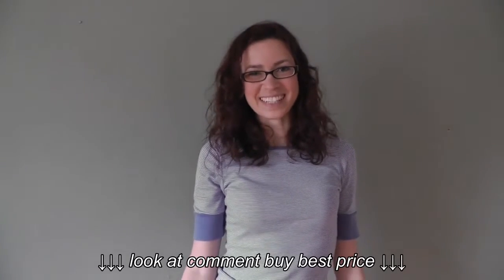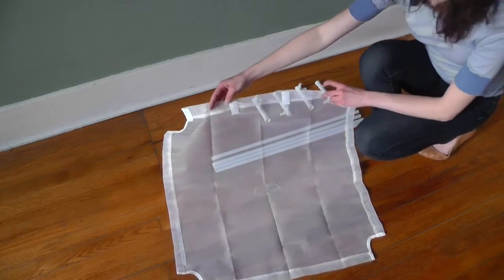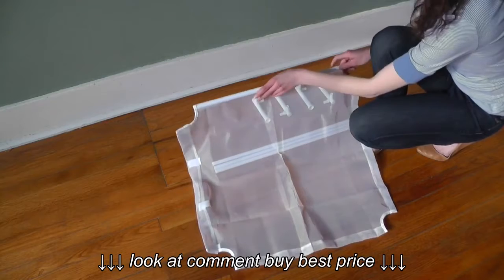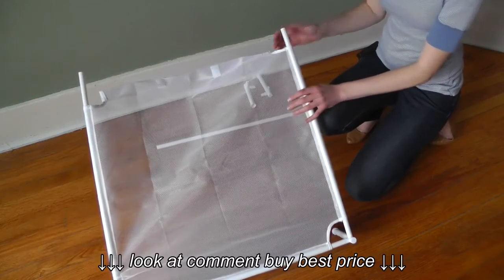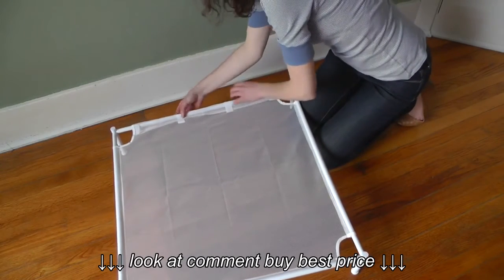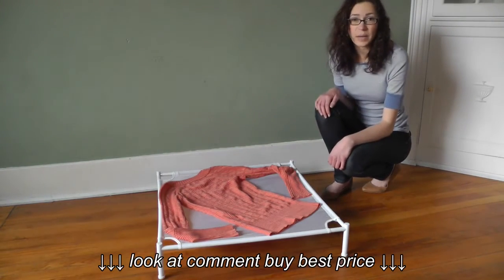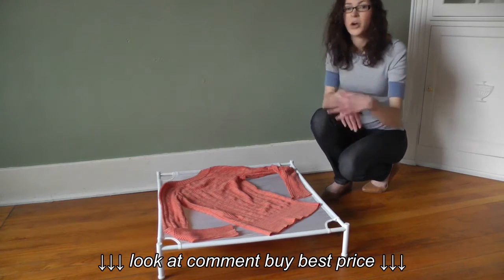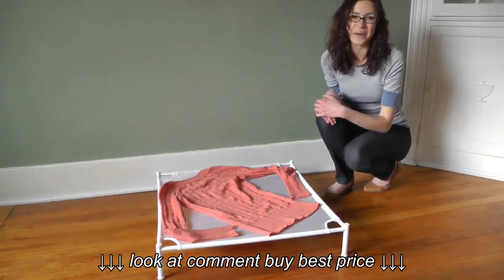Household Essentials Stackable Sweater Air Dryer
Household Essentials Stackable Sweater Air Dryer, Household Essentials Stackable Sweater Air Dryer